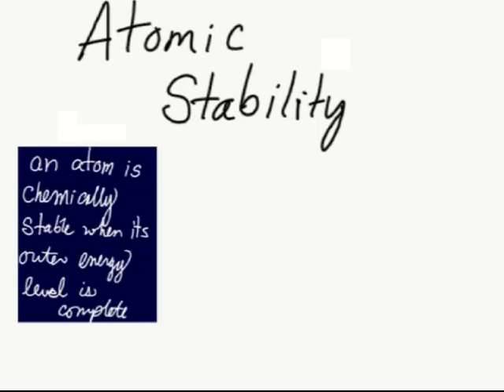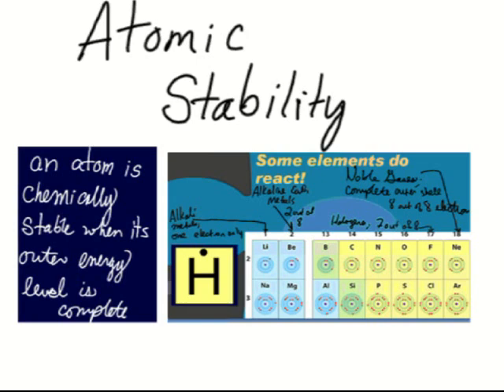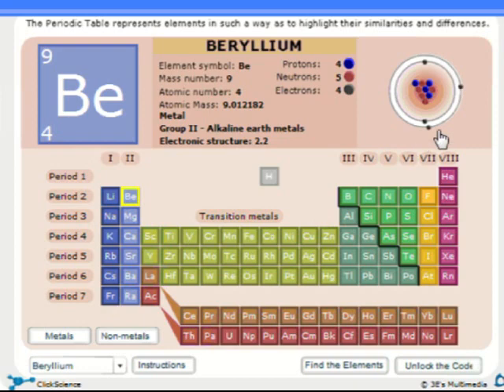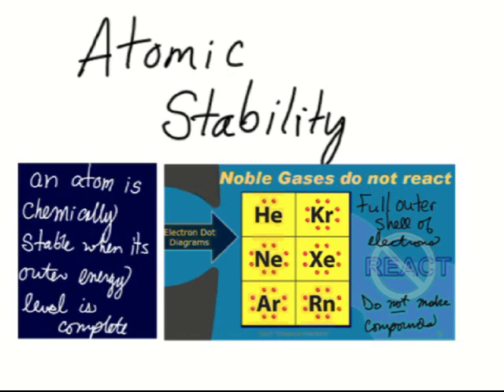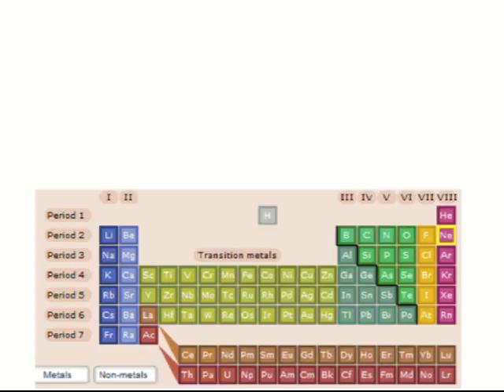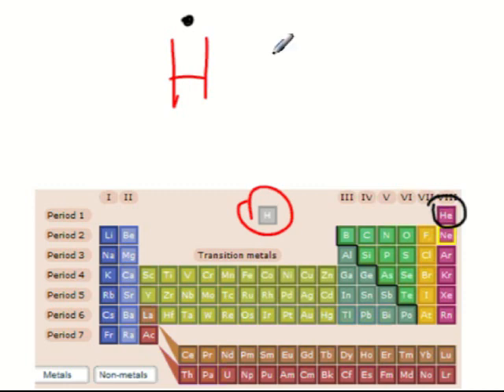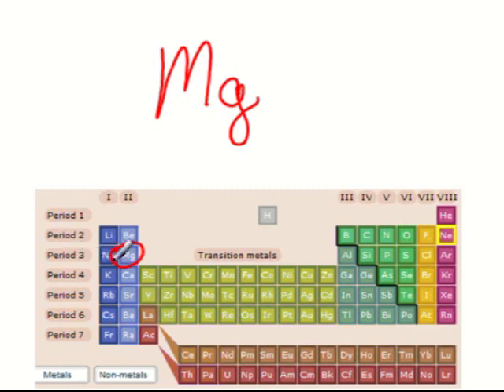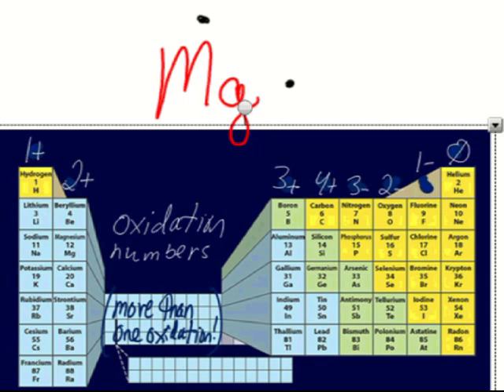Diagramming Electronic Stability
Review drawing electron dot diagrams to help describe atoms and their ability to form bonds.